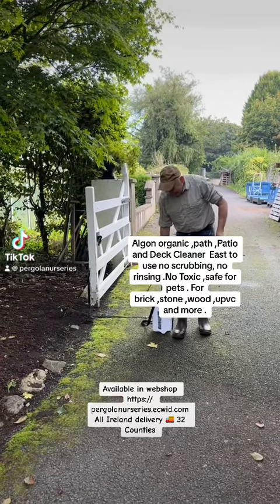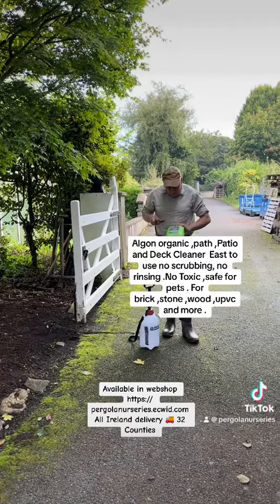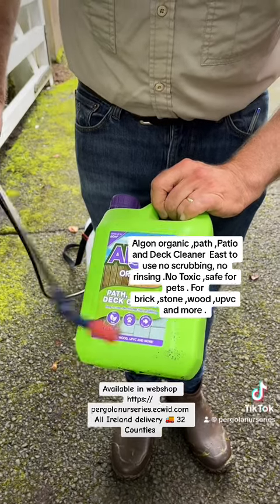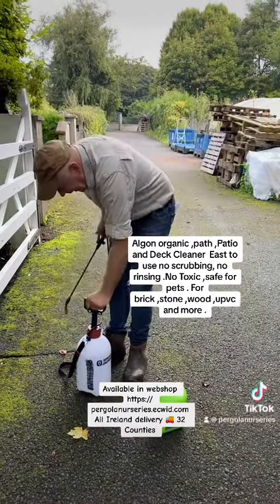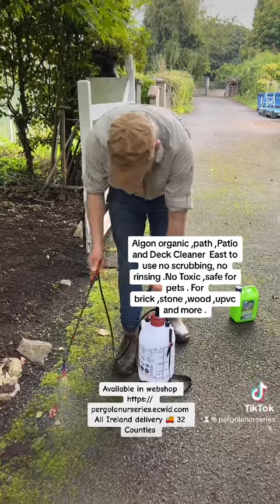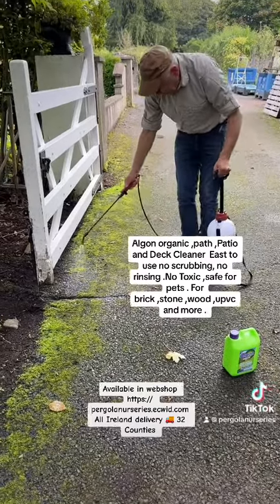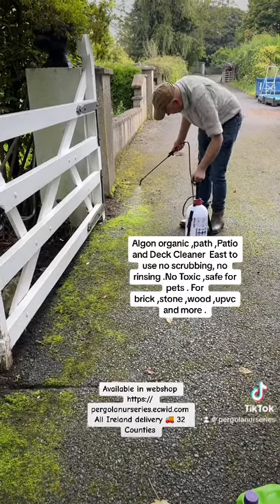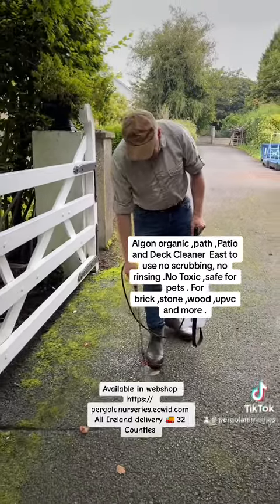Moss on Tarmac and Paving ALGON WEBSHOP